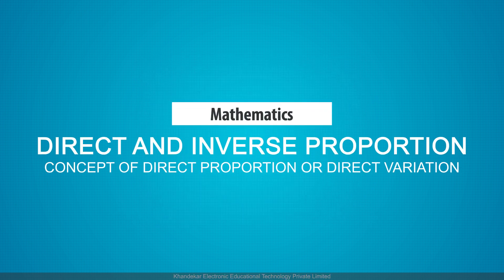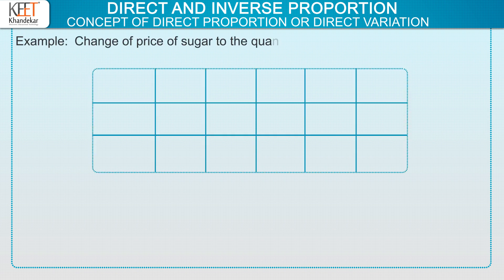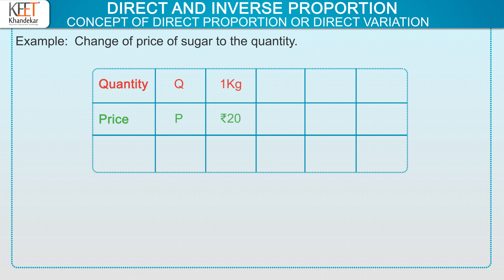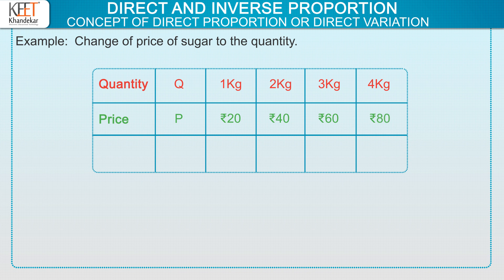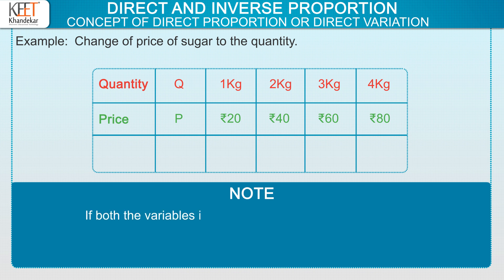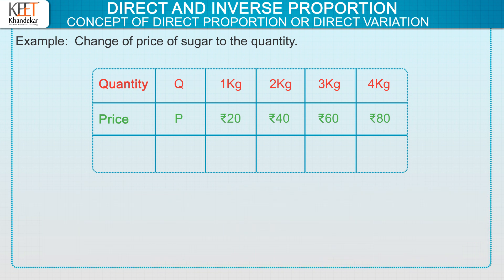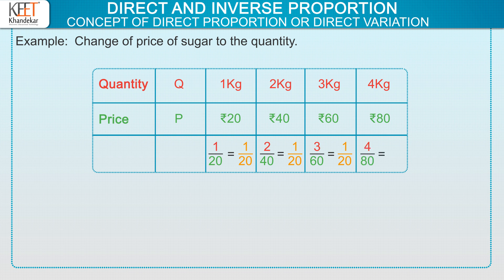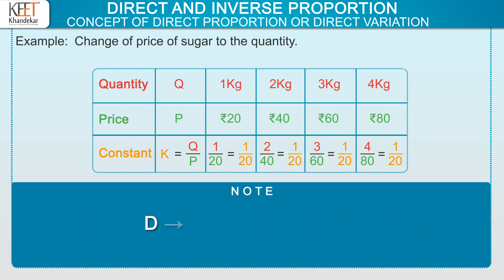Master Direct Proportion with Real-Life Example: Calculate Constant K with Ease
Welcome to Wit Reach! In this video, we delve deep into the mathematical concept of direct proportion (also known as direct variation), using a practical and relatable example to help you understand how it works in real life.

What You’ll Learn:
In this tutorial, we’ll answer the following key questions:

- What is direct proportion?
- How do you identify if two variables are in direct proportion?
- What is the constant K and how can we calculate it?
- Why is direct proportion important in understanding real-world problems?

Step-by-Step Breakdown:
1) Introduction to Direct Proportion
First, we explain the basic idea behind direct proportion. If two variables increase or decrease at the same time in a consistent manner, then they are said to be in direct proportion. You’ll learn why this is crucial in fields like economics, science, and daily decision-making.

2) Real-Life Example: Sugar Pricing
To help you visualize the concept, we’ll use a simple yet effective real-world example: the price of sugar. Here, we explore how the price changes as the quantity of sugar increases. For instance:

The price of 1 kg of sugar is ₹20
For 2 kg, it becomes ₹40
For 3 kg, it is ₹60
The trend continues, and you'll see how price and quantity follow a direct proportionality.

3) Understanding the Math Behind Direct Proportion
We then dive into the math. How do we verify that price and quantity are directly proportional? By dividing the price by the quantity for each value:

1 kg / ₹20 = 0.05
2 kg / ₹40 = 0.05
3 kg / ₹60 = 0.05
The quotient remains constant in all cases, and this constant is called K. We explain why this value is critical and how it is used to define direct proportions in various mathematical problems.

4) The Formula for Direct Proportion
You’ll learn the fundamental formula used for direct variation problems:
K = Q/P
where Q is the quantity and P is the price. This formula simplifies many mathematical problems and will be useful in exams and real-world applications.

5) Key Takeaway: D for Direct, D for Divide
A helpful tip to remember direct proportion is:
D for Direct, D for Divide.
If dividing one variable by the other always gives a constant value, then the relationship is direct proportion!

6) Conclusion and Applications
We wrap up by discussing where else you can find direct proportion relationships in everyday life—such as in travel (distance and speed) or cooking (ingredient ratios). Understanding direct proportion will help you solve real-world problems with confidence.

Why You Should Watch:
- Visual Learning: The video includes detailed, step-by-step explanations with clear visuals, making it easier to grasp the concept of direct proportion.
- Practical Application: You’ll not only understand the theory but also how to apply it in day-to-day scenarios.
- Engaging & Educational: This video is perfect for students who are preparing for math exams or anyone who wants to refresh their knowledge of proportionality.

Call to Action:
This video will equip you with the skills to tackle direct variation problems in your studies.

We cover a wide range of topics from academic to non-academic learning, making it easier for you to excel in all areas.

Timestamps:
0:12 - Introduction to Direct Proportion
0:21 - Example: Sugar Price and Quantity
0:58 - Understanding the Mathematical Relationship
1:23 - Calculation of Constant K
1:56 - Formula for Direct Proportion